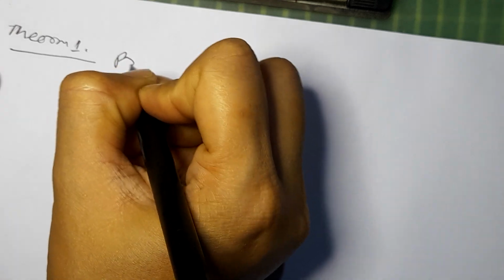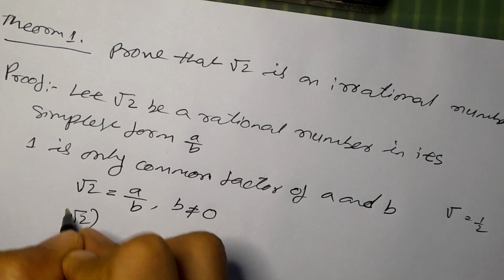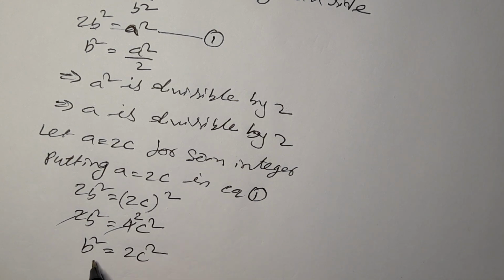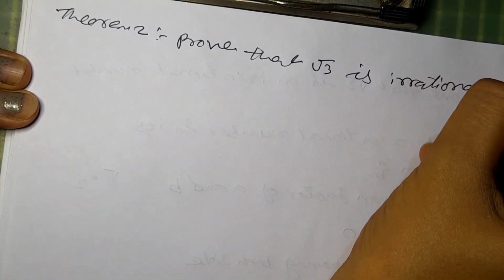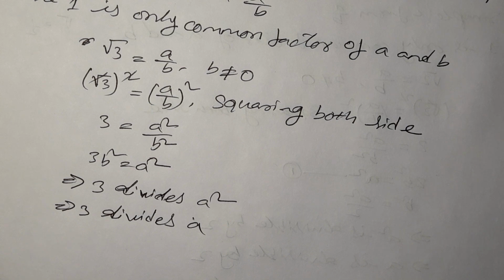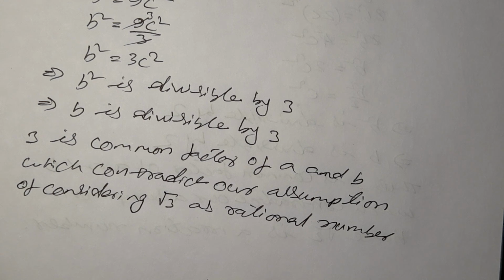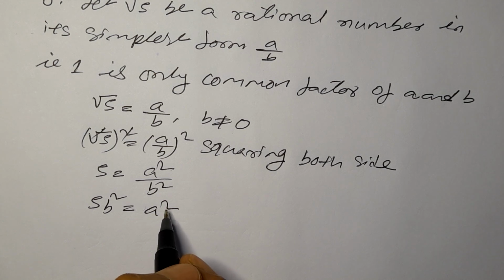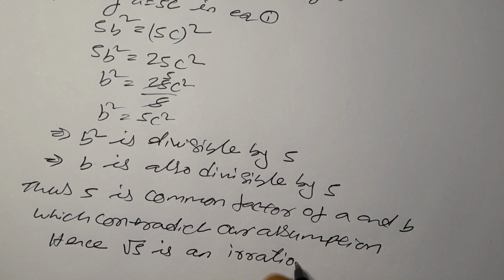Class X ||Chapter 1: Real Number|rs aggarwal || root2, root3 and root5 || CBSE English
@ mathematica avenue

rsaggarwal classx maths
board examination